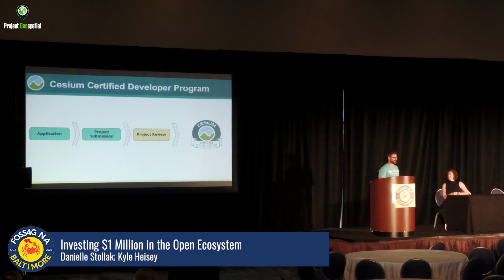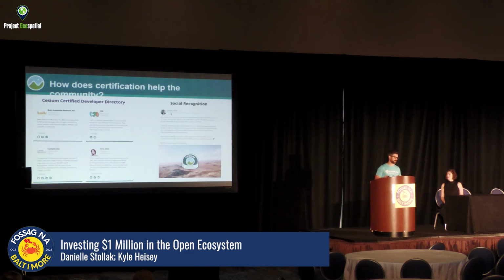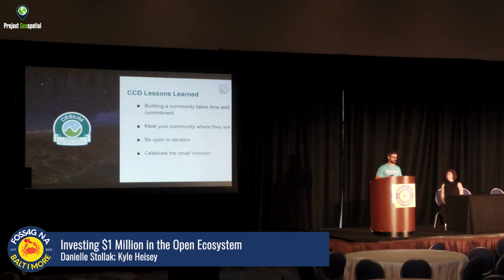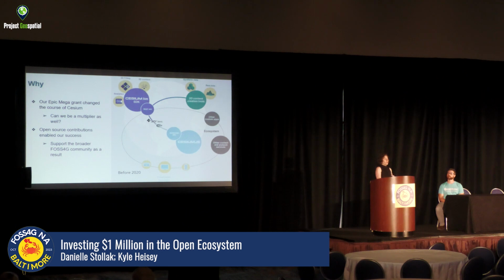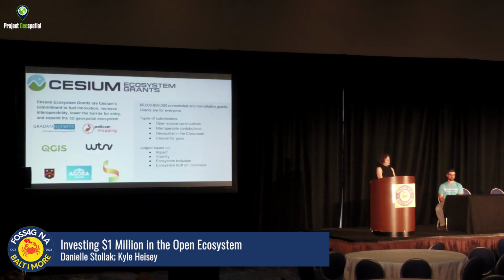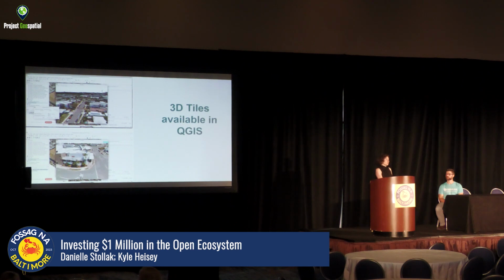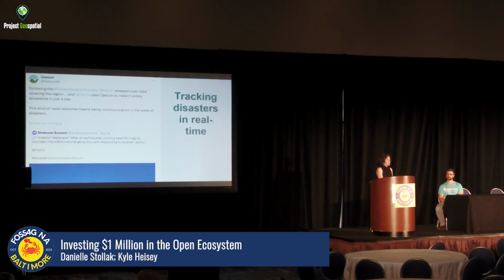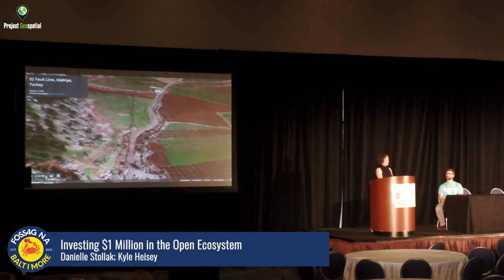FOSS4G NA 2023 | Investing 1 Million in the Open Ecosystem - Danielle Stollak & Kyle Heisey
Summary
Danielle Stollak and Kyle Heisey discuss investing $1 million in the open ecosystem at FOSS4G NA 2023. They highlight two key programs at Cesium: the Cesium Certified Developer Program and the Cesium Ecosystem Grants. Cesium, an open platform for 3D geospatial applications, has a broad impact on industries like renewable energy and industrial simulation. The Certified Developer Program recognizes expertise, with 63 certified developers globally. The Ecosystem Grants program, initiated with a $1 million fund, supports projects contributing to 3D geospatial advancements.

Highlights

💼 Cesium introduces programs: Certified Developer and Ecosystem Grants.
🌐 Cesium is a foundational platform for 3D geospatial applications since 2011.
🏆 Cesium Certified Developer Program recognizes and empowers experienced developers.
💰 Cesium Ecosystem Grants, a $1 million fund, supports projects advancing 3D geospatial.
🌍 Impact areas include renewable energy and industrial simulation.
📈 Certified Developer Program boasts 63 organizations globally after a year.
🌱 Ecosystem Grants contribute to the growth and innovation of the open ecosystem.